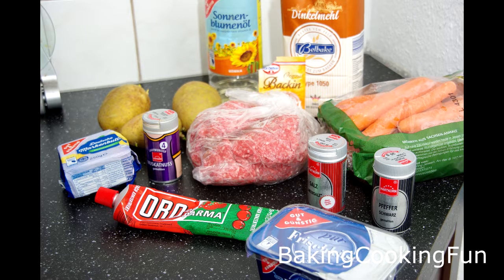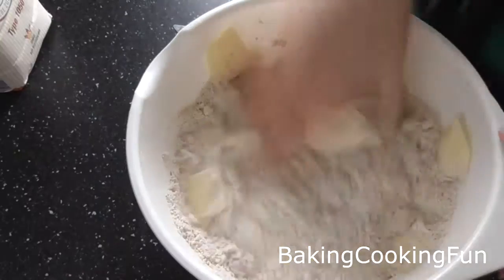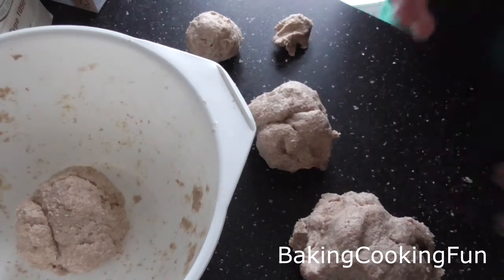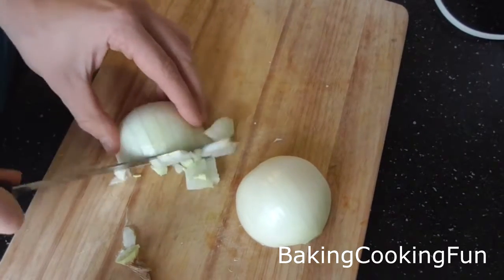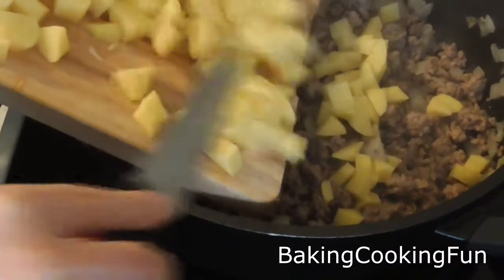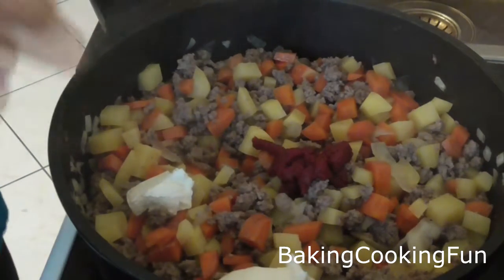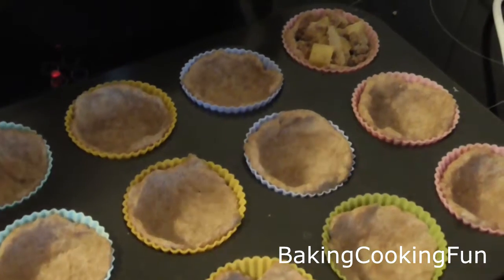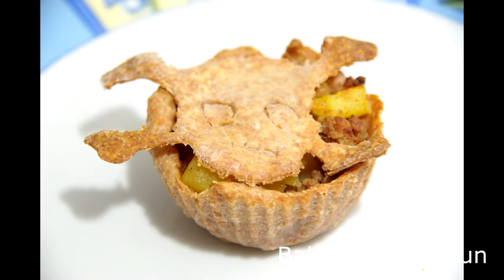Mrs Lovett's Meat Pies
Happy Halloween! This meal is for 6-8 people depending on their appetite. :D

You need:
750g minced meat
500g flour
2 teaspoons baking powder
250-300ml milk
100g butter
1 onion
300g carrots
300g potatos
2 tablespoons tomato paste
2-3 tablespoons cream cheese
150ml vegetable stock
oil
salt & pepper

Bake with 180° Celsius for 30 minutes.